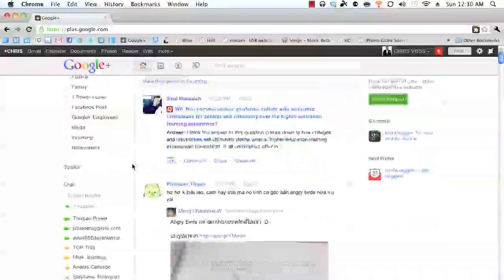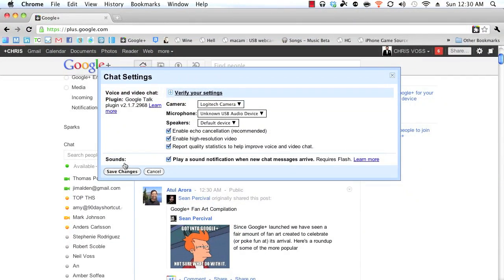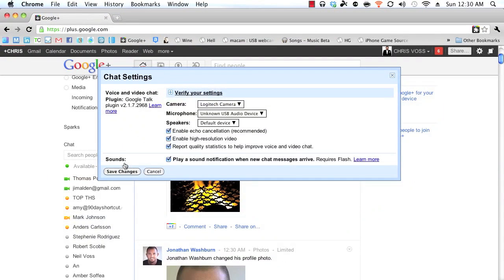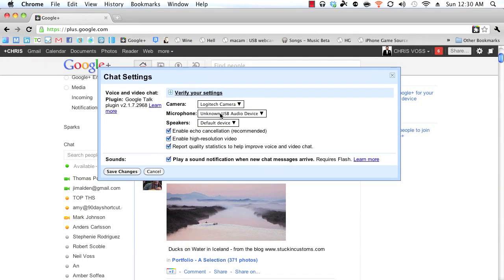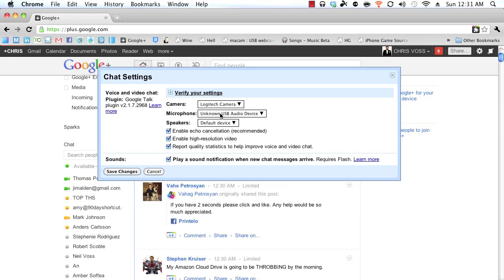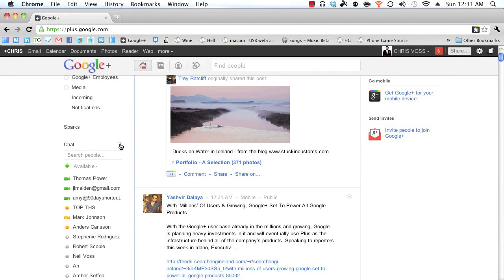Google+ Fix to Hangout Video Chat Issues